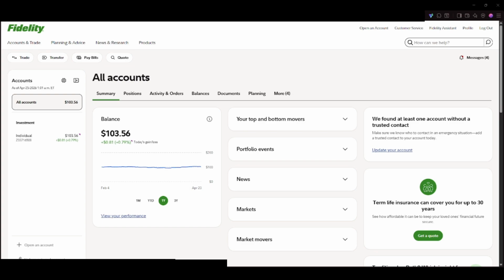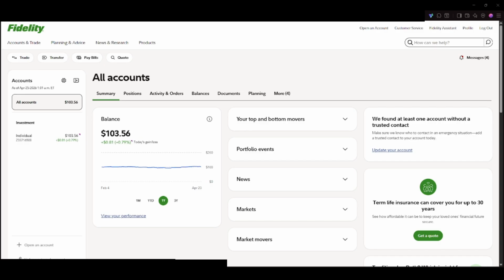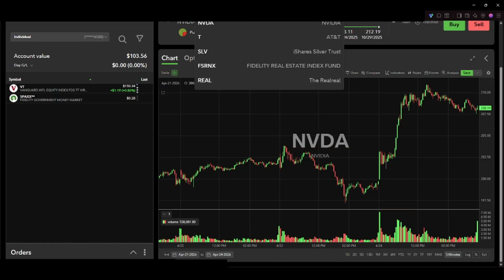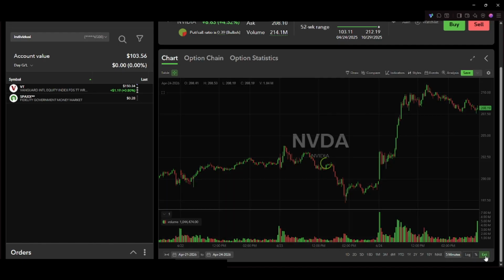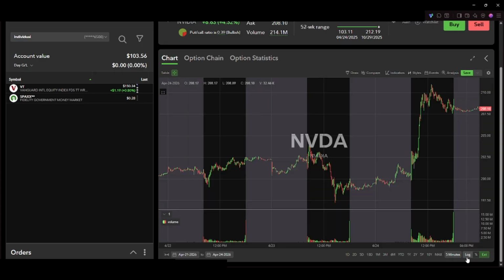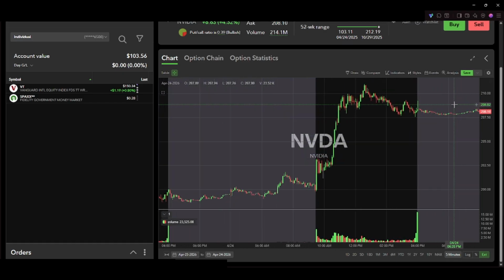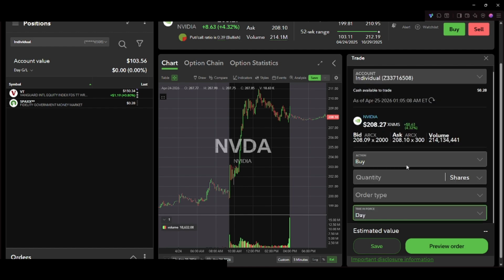How to Successfully Trade Fidelity After Hours: Step-by-Step Tutorial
Welcome to this tutorial on how to do Fidelity after hours trading. After hours trading allows you to buy and sell stocks outside of normal trading hours, giving you the chance to react to news or events that occur after the market closes. It is important to understand how it works and what you need to do to participate.